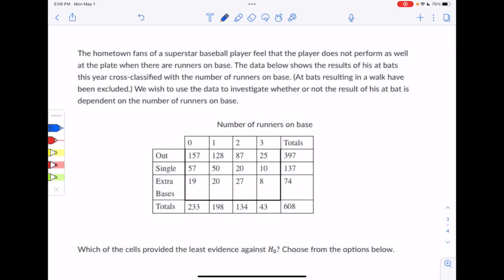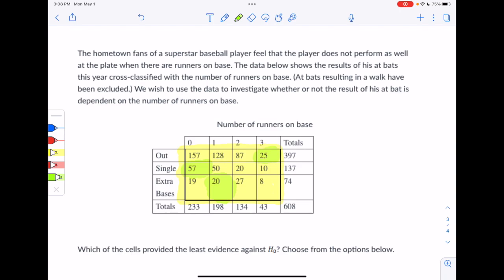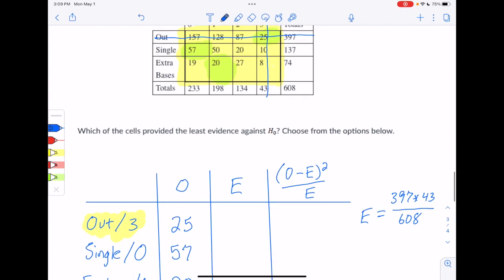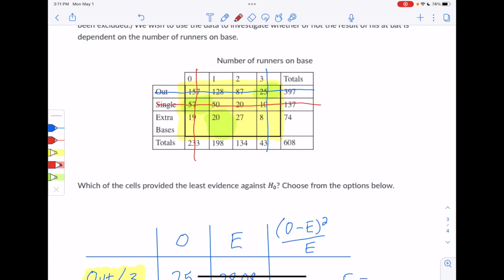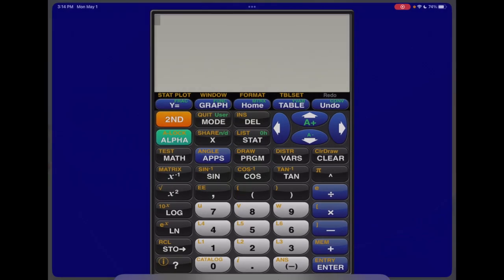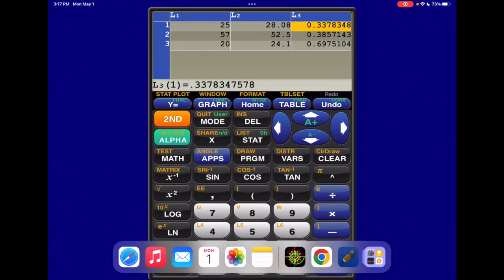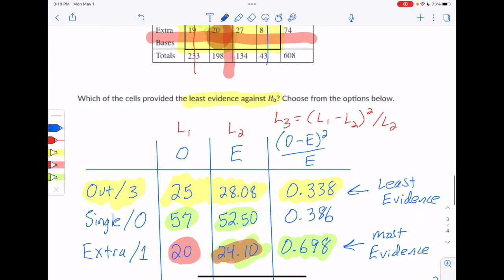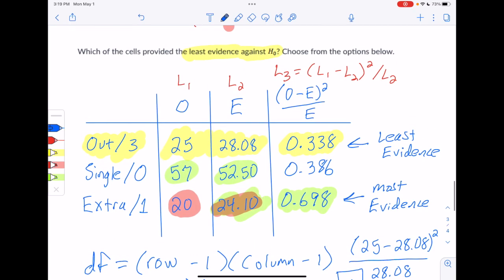MTH 43 HW Quiz 10-3-17 (Parts of Q13 and Q14 included)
This video provides help for Question 17 from HW Quiz 10.3.  Along the way, we discuss a partial solution to Question 13 and how to get the degrees of freedom for Question 14.